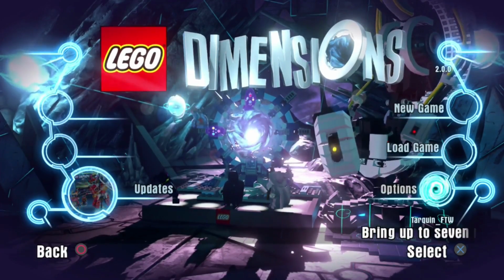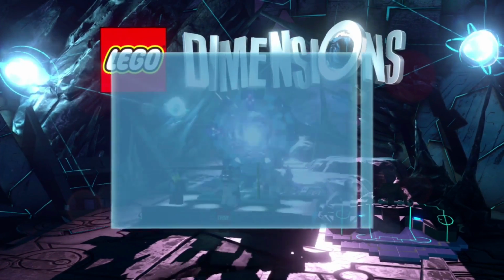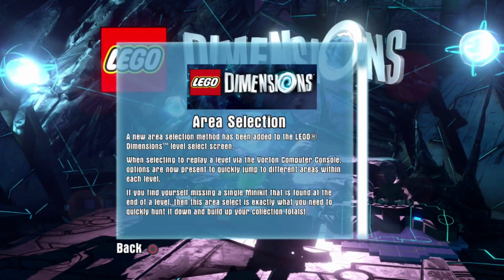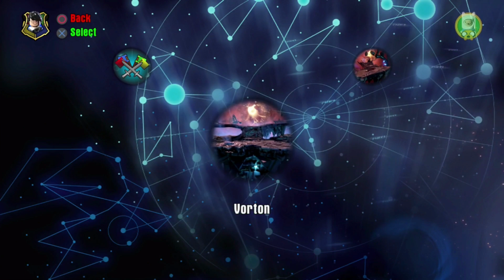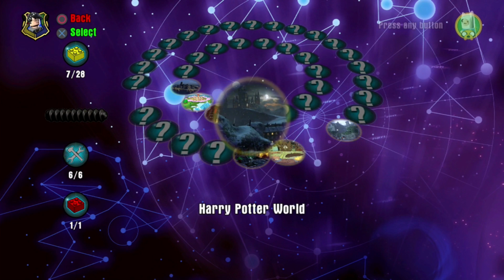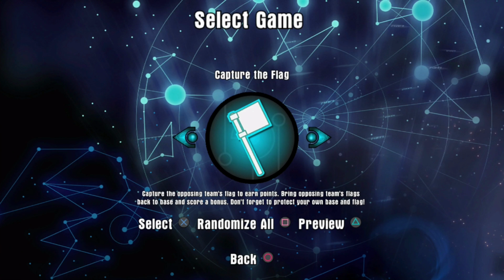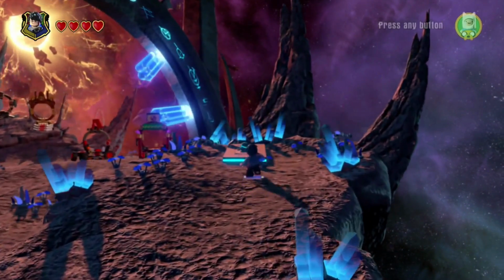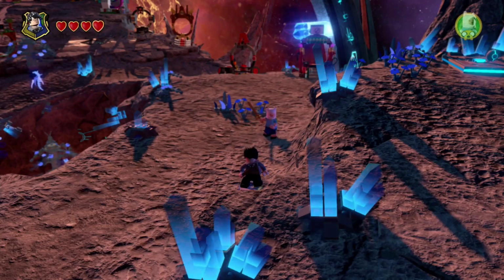UPDATE - Lego Dimensions Season 2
This is a quick overview of the changes I noticed as well as a tour of the new hubs introduced in Season 2 of Lego Dimensions.